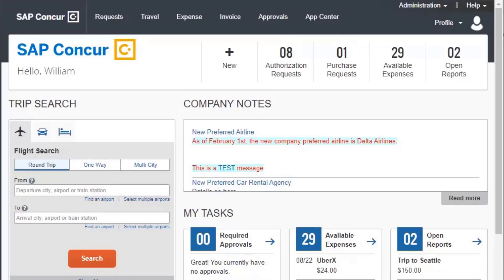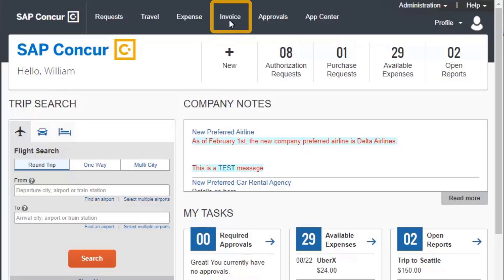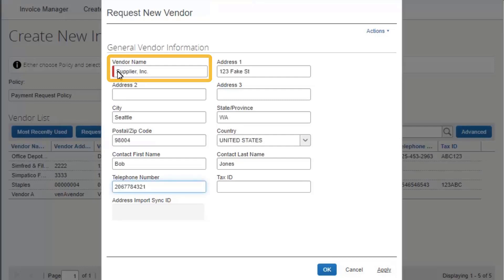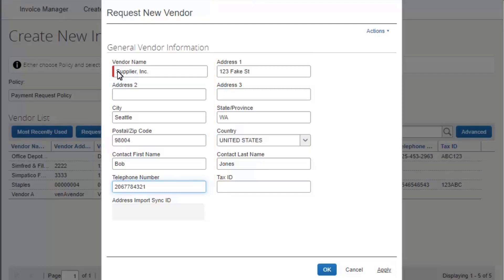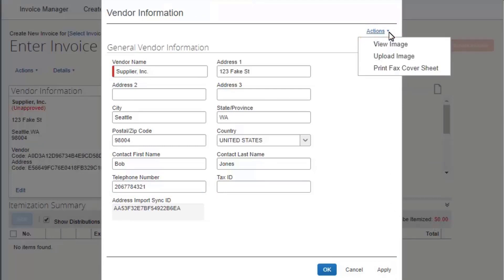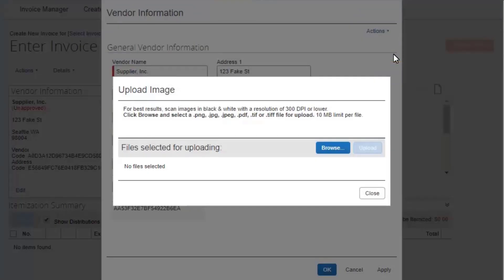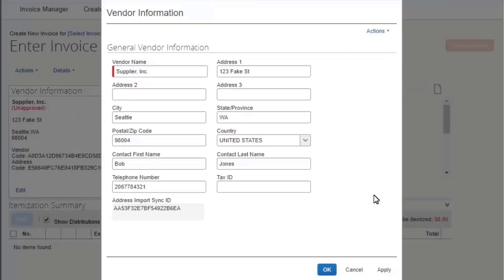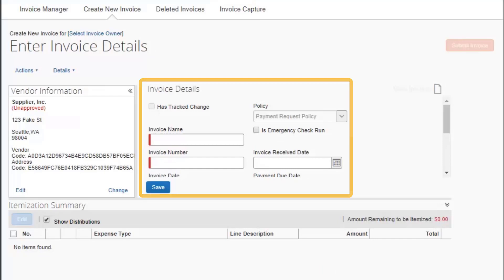Requesting a New Vendor - SAP Concur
When you receive goods or services from a
vendor you haven’t used before, you will need to request the new vendor when
you create your invoice. After you add a new vendor, your manager will need to
approve their information during their review.